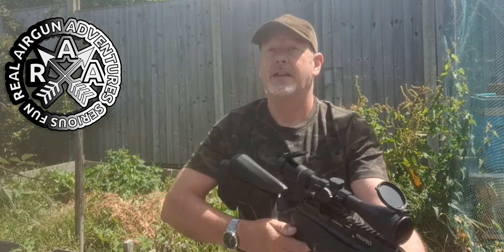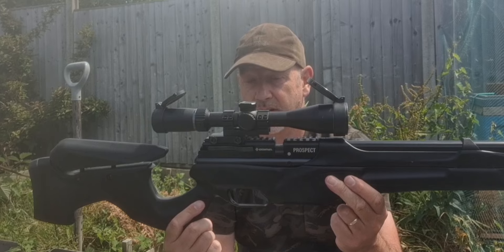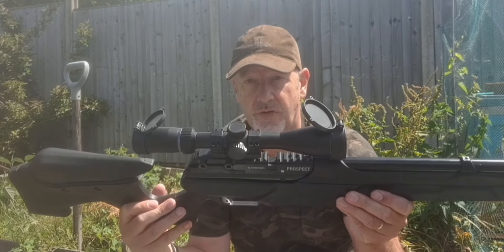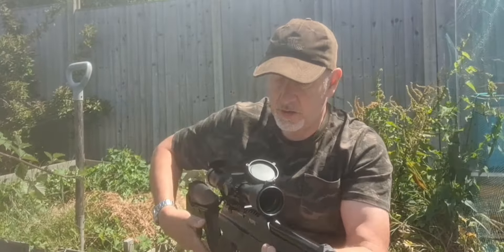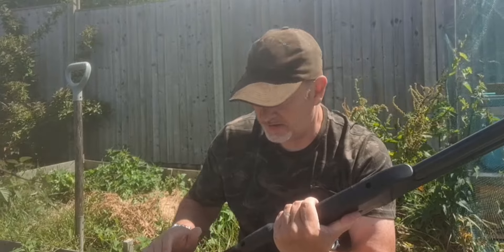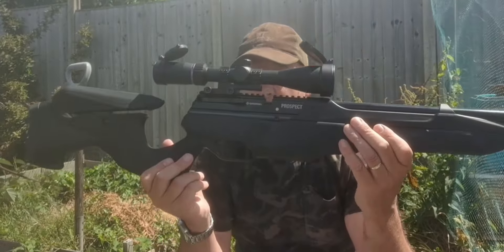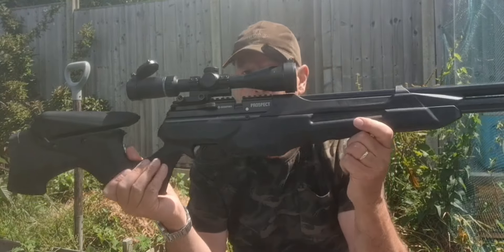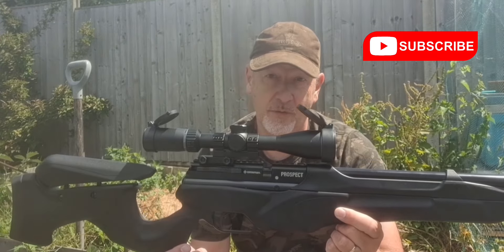Crosman Prospect PCP Air Rifle: I Was Wrong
Crosman Prospect PCP Air Rifle. A budget pcp air rifle with high-end features. a first look and review of the specifications. More to come soon.